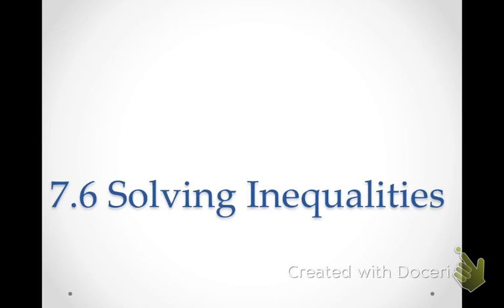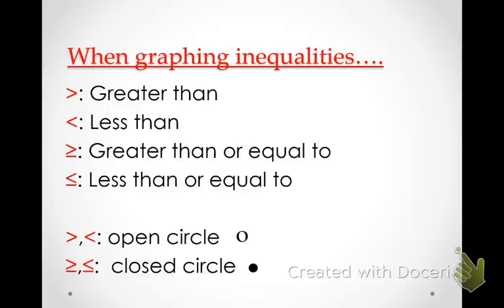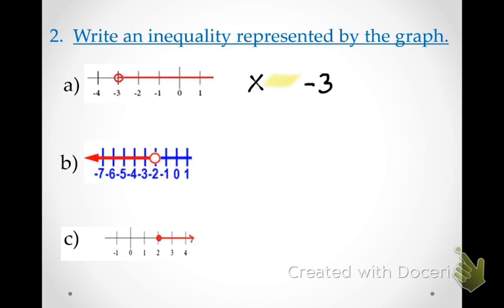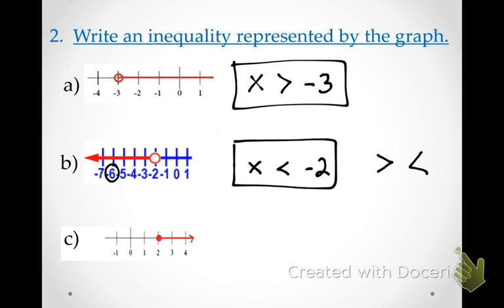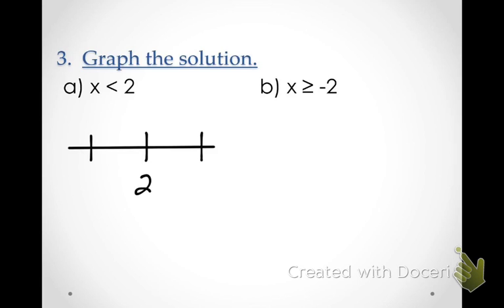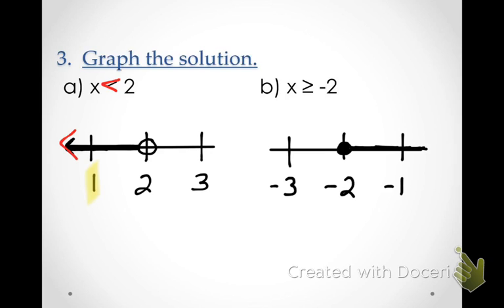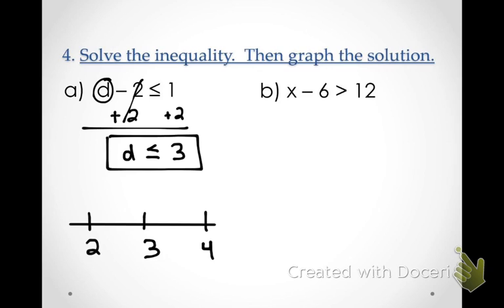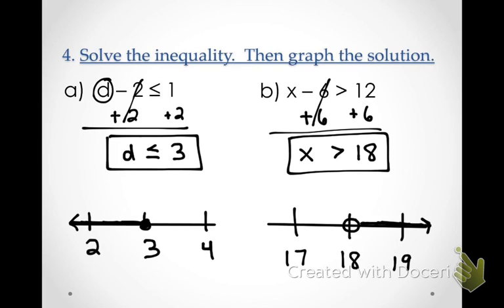7.6 Solving Inequalities